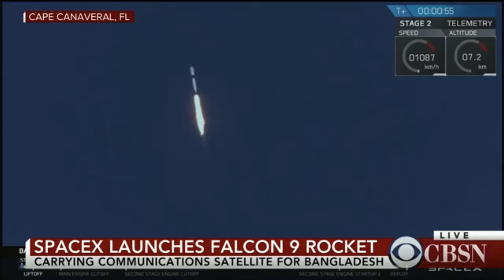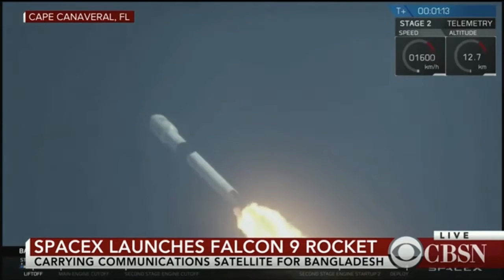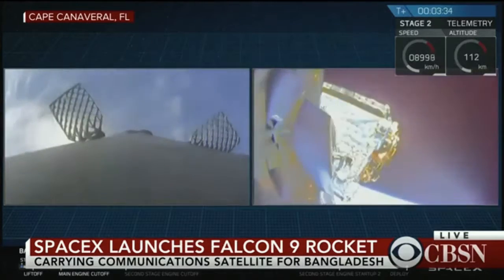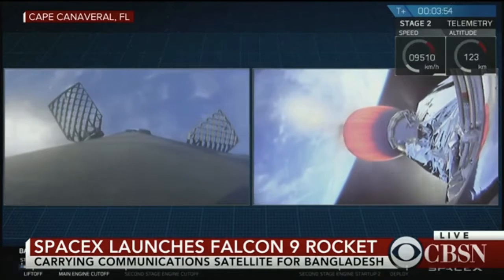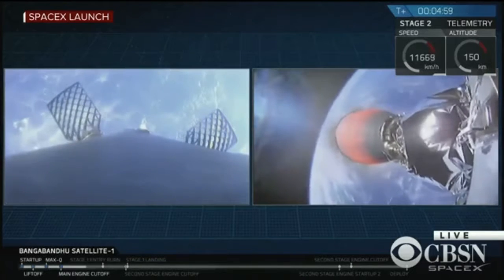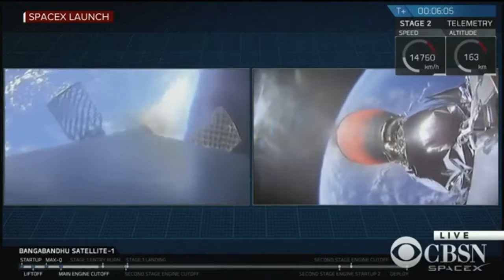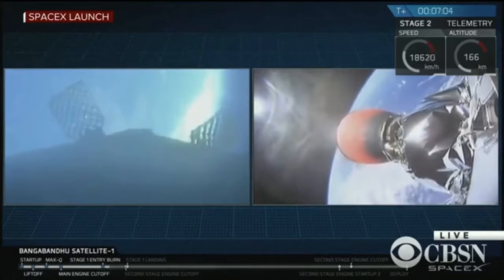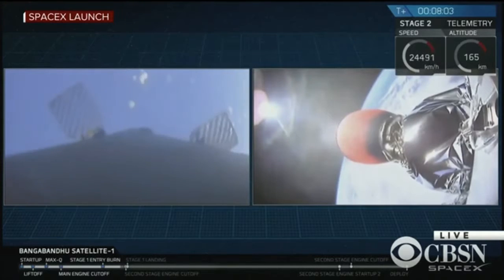Bangabandhu Satellite-1 Video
বঙ্গবন্ধু স্যাটেলাইট-১ সরাসরি ভিডিও দেখুন।
বাংলাদেশ মহাকাশ জয় ।